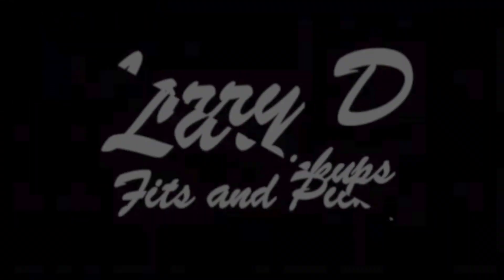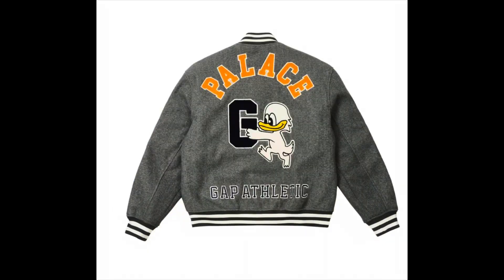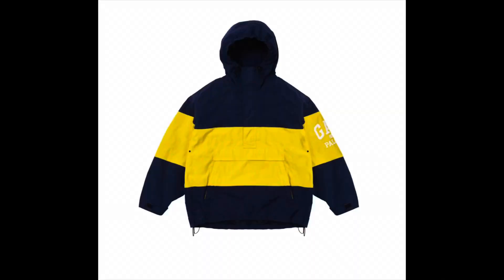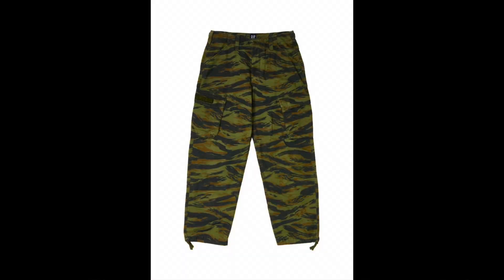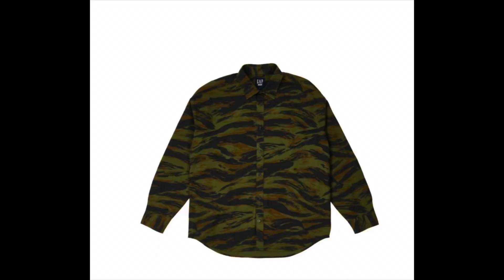Larry’s Picks | Palace x Gap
A lot of good stuff dropping this week for the personal

Brand Featured
-Palace Skateboards
3/22
11 AM EST